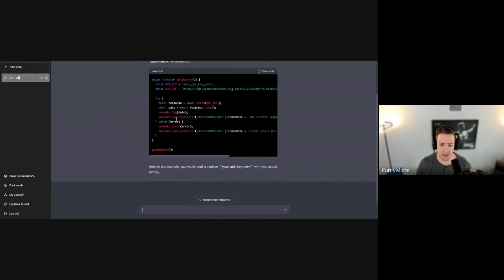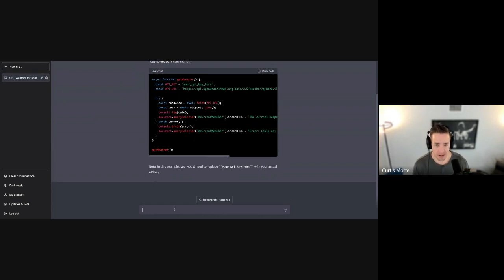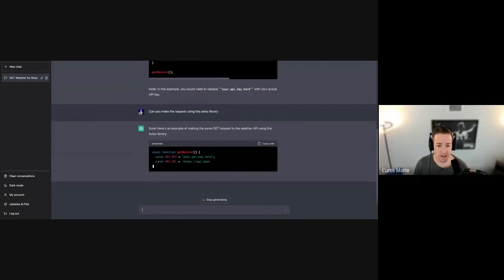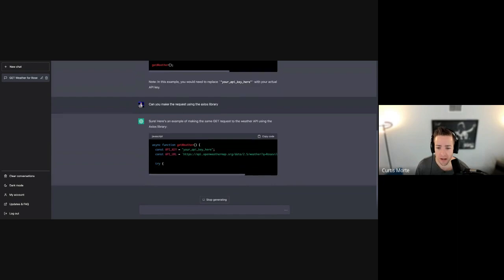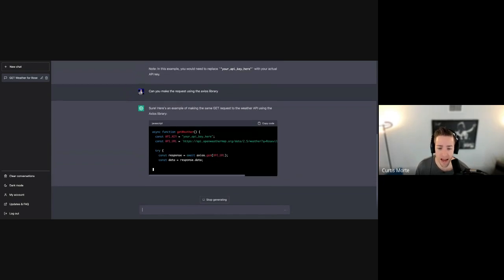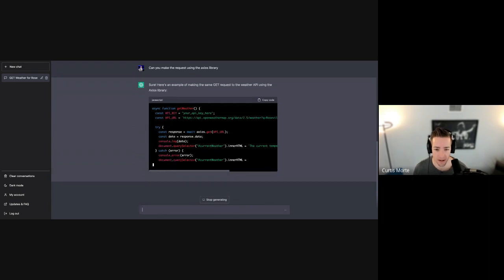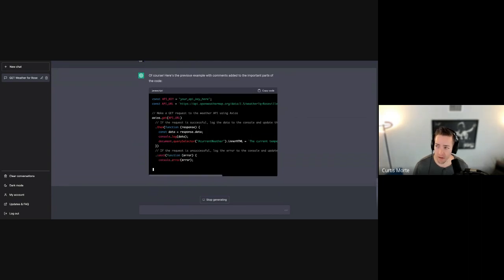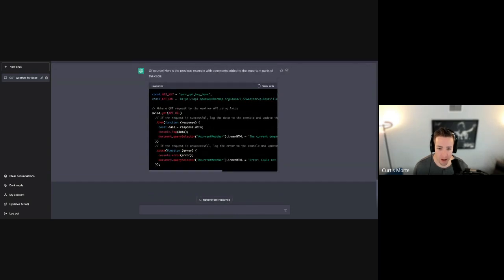🚀 How to Use ChatGPT for Code Completion🚀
💻 Level up your programming skills with ChatGPT! In this video, we'll show you how to use ChatGPT for code completion and improve your workflow as a software developer. Say goodbye to time-consuming debugging and hello to seamless coding! 🎉

🔥 Key Considerations:

• Get started with ChatGPT 🧩
• Make your intent clear: Writing concise and informative prompts 🎯
• Understand code context: align with your development principle 📚
• Improvement suggestions: prompts to write better code 🔧
• Leverage chat format: ask questions in english on how to be a better developer 🔄

🌟 Key Talking Points:

📌 ChatGPT in Action: Demonstrating real-life coding examples with ChatGPT 🎬
📌 Optimizing ChatGPT: Fine-tuning outputs or prompts for your specific needs ⚙️
📌 Troubleshooting: Overcoming common issues and pitfalls 💡
📌 Best Practices: Tips and tricks for efficient and effective coding 🏆

💼 Boost your coding productivity and impress your colleagues with your newfound expertise! Let's code smarter, not harder!